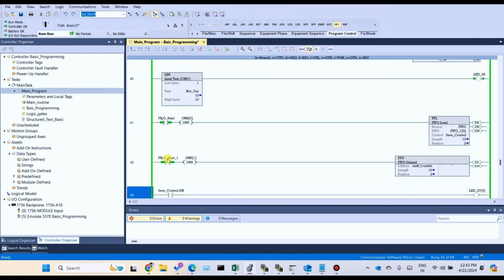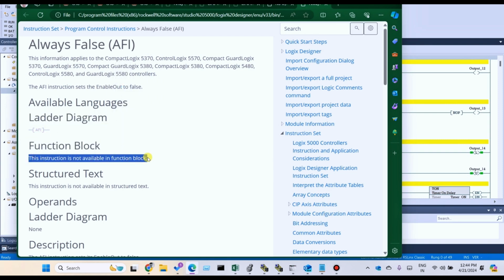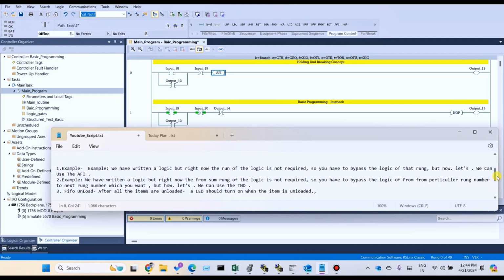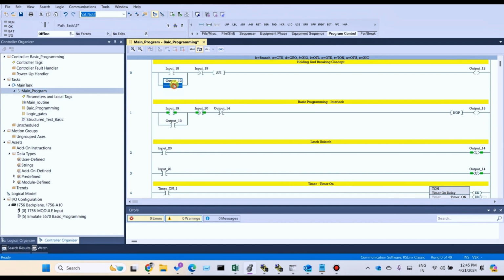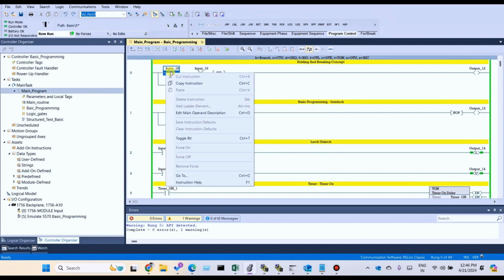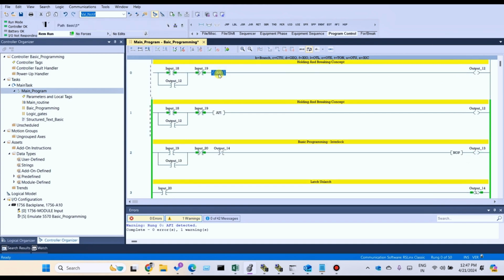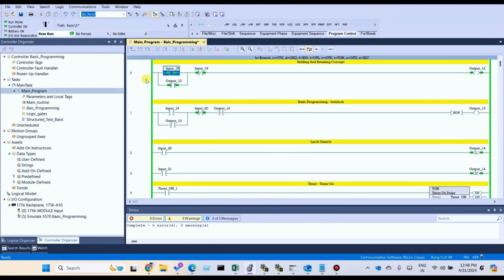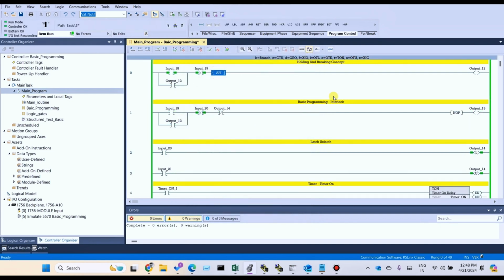Studio 5000 Basic PLC Programming || AFI || Program Control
📌 Hello all of my friends welcome my youtube channel on this YouTube channel, I am uploading videos related to industrial automation.

In this YouTube video, we delve into the fundamentals of Studio 5000 Basic PLC Programming, focusing specifically on the AFI (Always Fals) concept and program control. Join us as we explore the principles and techniques behind programming a Programmable Logic Controller (PLC) using Studio 5000 software.

                  Rockwell Automation
1.Studio 5000 Programing
2. Factory Talk View SE ( SCADA Software )
3. Factory Talk View ME ( HMI Software )
4. Rockwell Automation Tool

                             Siemens Automation
1. Siemens - TIA Portal - Basic To Advance Programing.
2.Siemens - TIA Portal - HMI desing.💻
3. Siemens - TIA Portal - SCADA ( PC System )💻
4. Siemens - TIA portal Tools

1. Formulas - Related to the Programming
2. Formulas - Related to the SCADA design.
                             Interview Question & Answer - Industrial Automation
1. Related to Programming.
2. Releted to SCADA.
3. Releted to HMI
     Interview Question & Answer - Electrical
1. Basic Electrical
2. Panel Testing.
3. Steps Panel testing.
4. Electrical Components
5 . Electrical Asosirisers
                            Interview Question & Answer  - Instrumentation
1. Industrial Instruments
2. Transmitters
3. Switches
4. Pumps.
5. Valves